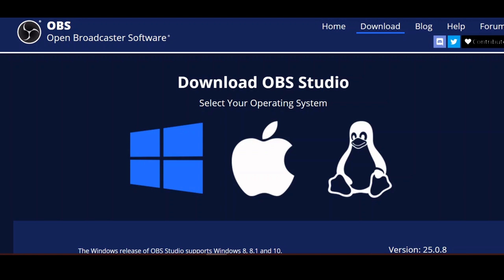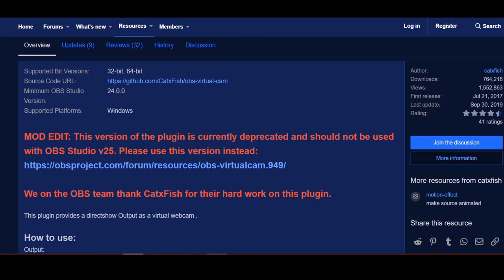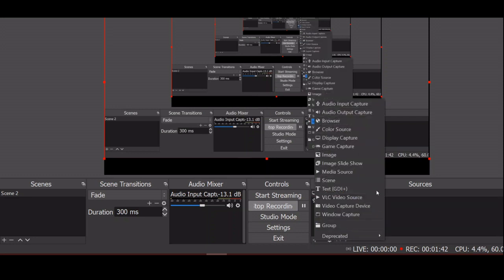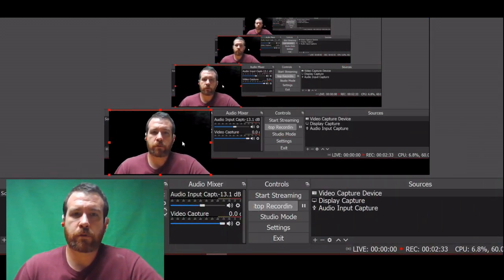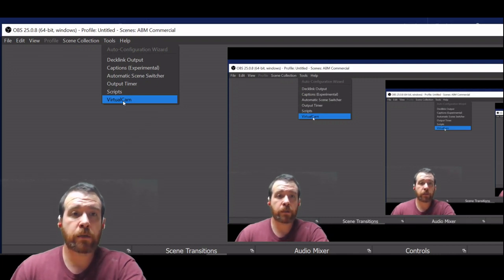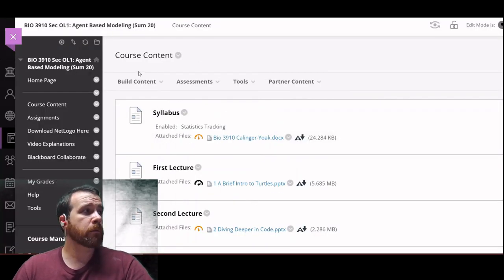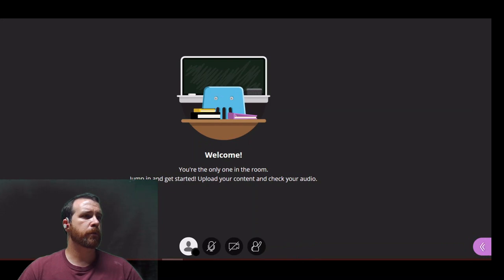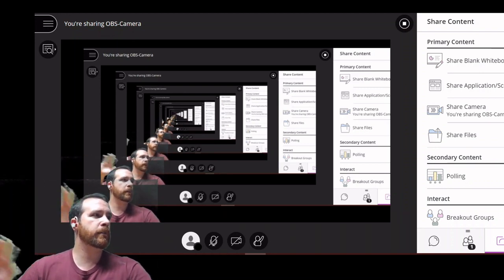Guide to using OBS to lecture through Blackboard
I had to cobble together this from different places and didn't want someone else to have to do it again.

I talk about using virtual camera, a webcam with green screen, and connecting it through blackboard LMS.